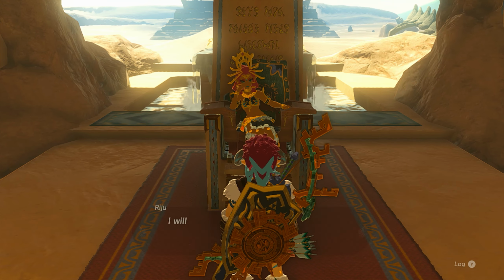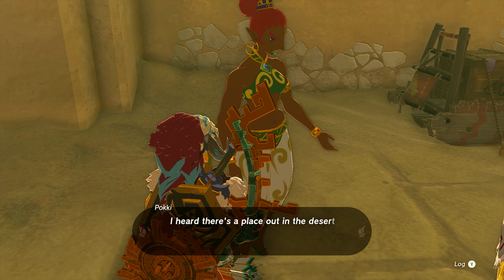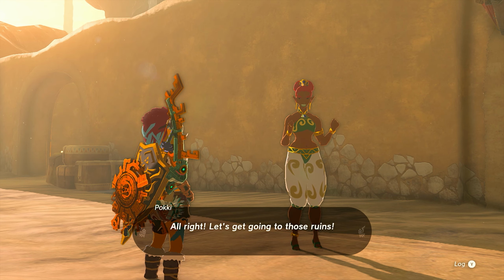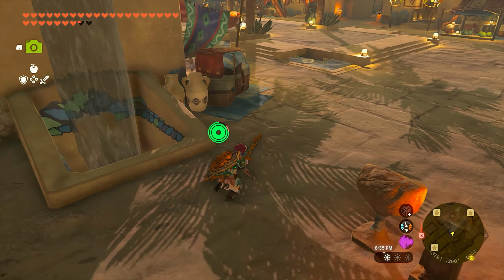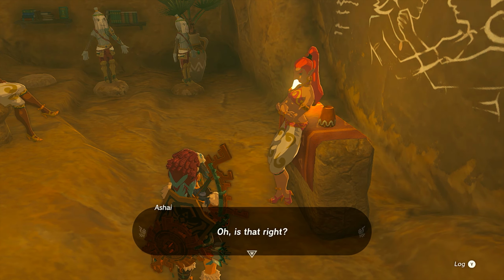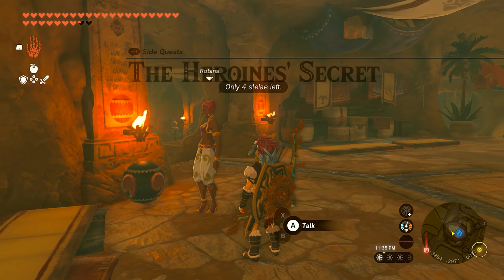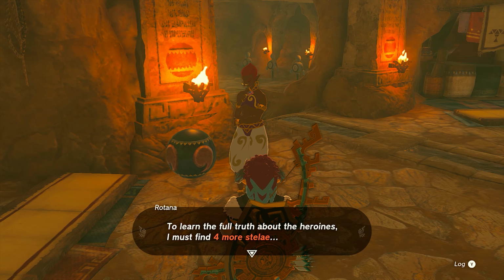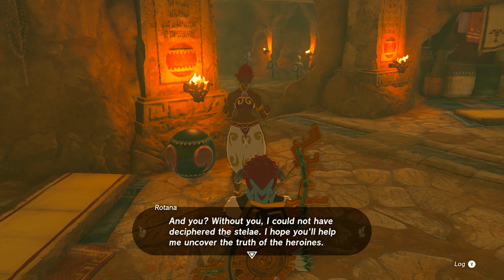Tears of the Kingdom pt 250 - Archaeological Discovery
We're going to learn new things!

This will be a 100% walkthrough of Legend of Zelda: Tears of the Kingdom, but there are a few caveats to what I'll consider 100%. I'll be completing all Shrines and Lightroot locations, Collecting all armor in the game, and a large majority of some other collectibles we'll see throughout the adventure.
I'll be attempting to complete all side quests, but there is one that is too tall of an ask with no reward for completing it.
I will not be collecting all Korok Seeds. With there being 1,000 in the game this is too much for me to attempt to finish in a timely manner. I'll state my reason for not doing as much throughout the adventure, possibly even repeating myself at times on the matter.

Very much in the same style as my Breath of the Wild playthrough, I will be attempting to record and upload as much of this game as quickly as possible. As such I may not get to comments or question in a timely manner, but you can still ask them and I will do my best to follow up on them.
This section is for time stamps I feel are noteworthy for exploration:
0:00 Hi! I'm a buffer before any important things happen!
4:23 To the Ruins!
10:13 Back to Exploration
16:56 The Heroines' Secret
Thumbnail art done by  @CharlesCBernardo
Keep in touch via the social media!